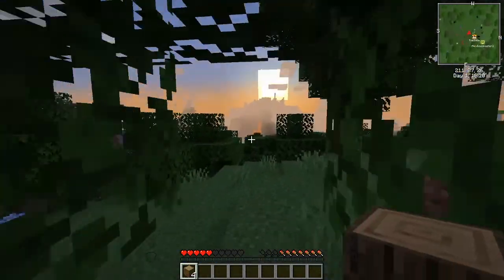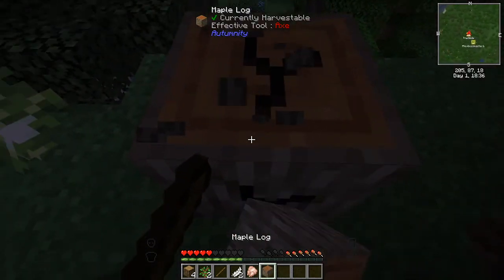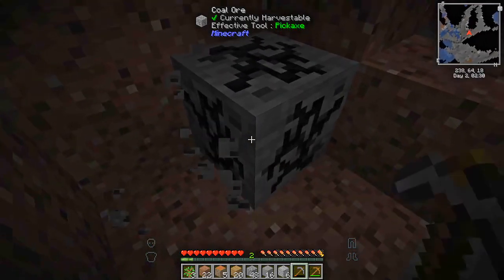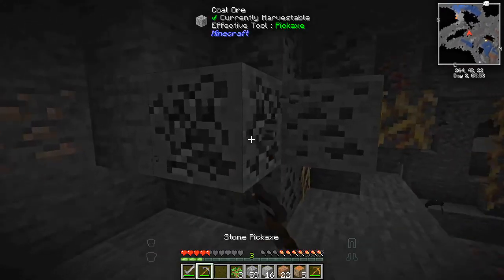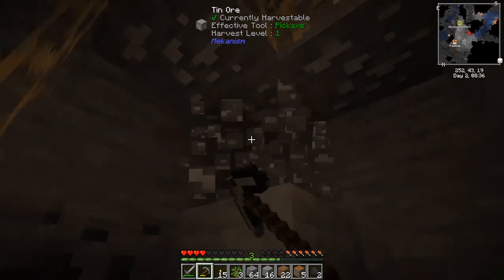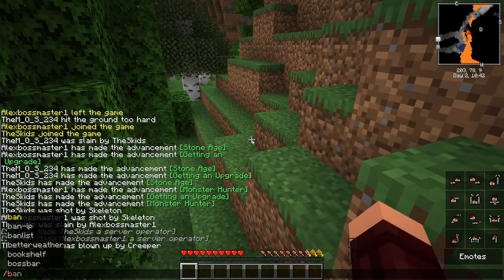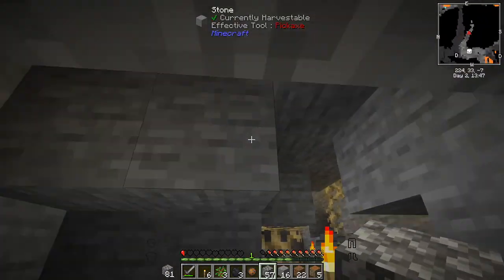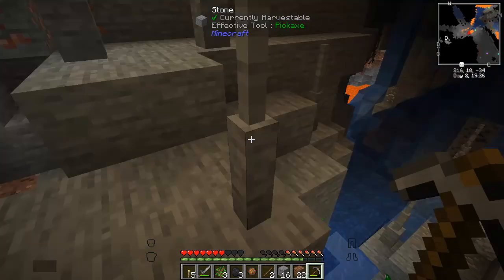Valhelsia 3 - Ep.1 - (Modded Minecraft) Osminiminiminium!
Me and some of my friends delve into a Minecraft 1.16.1 Modpack called Valhelsia 3!

Music
Intro/Outro:
The Logo Displayed in the thumbnail and video does not belong to me and is solely owned by The Valhelsia Team.